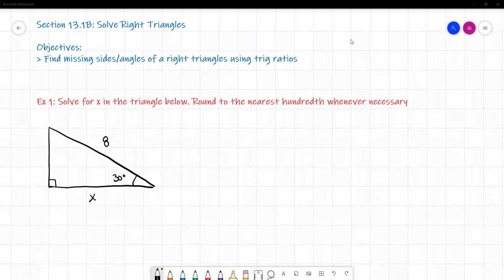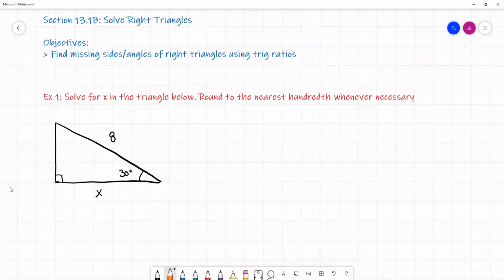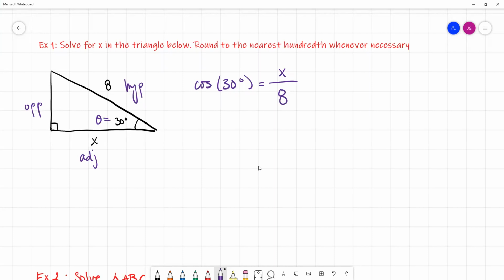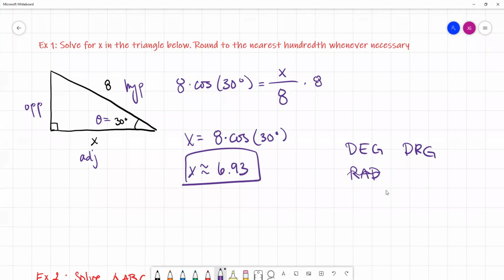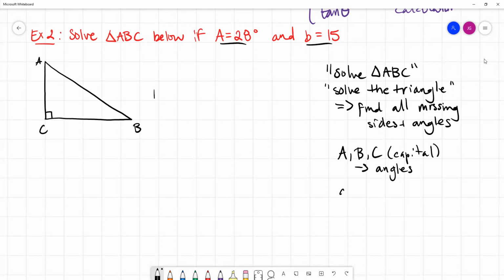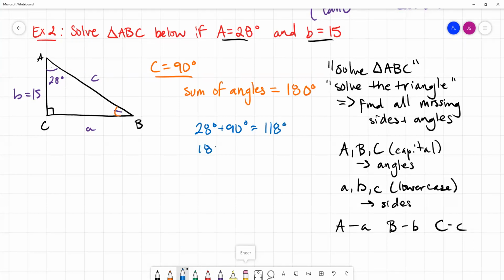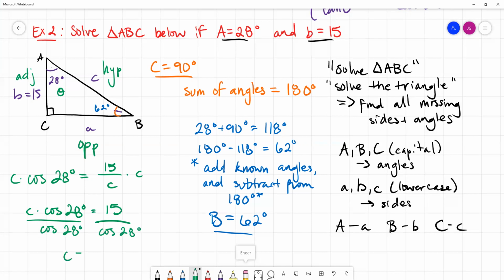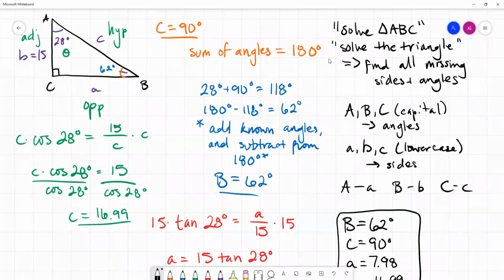Alg2 Section 13.1B: Solve Right Triangles